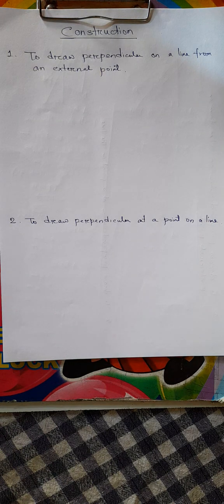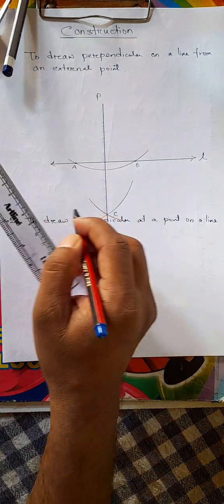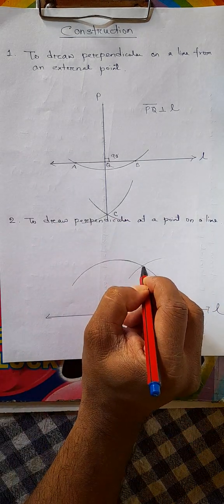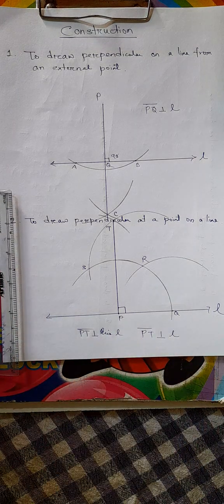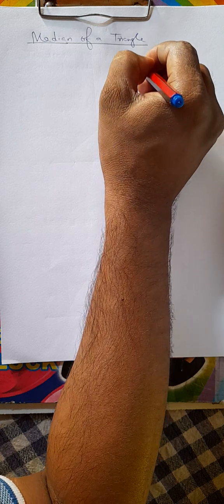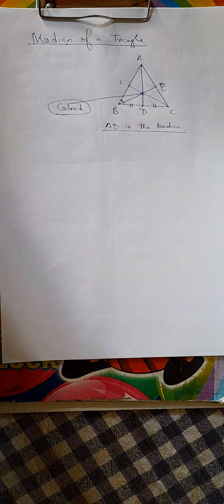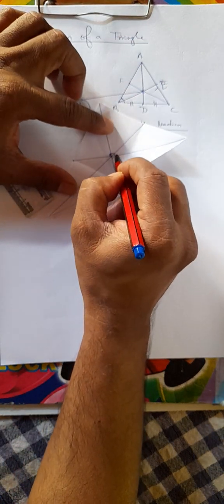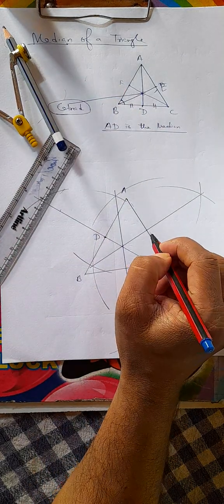CLASS 7 CBSE: CONSTRUCTION OF PERPENDICULAR ON A LINE FROM AN EXTERNAL POINT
How to draw a perpendicular on a line from an external point? How to draw perpendicular at a point on a line?

What is median of a triangle? The medians pass through a single point. What is centroid of a triangle? Does centroid of a triangle always lies inside it?